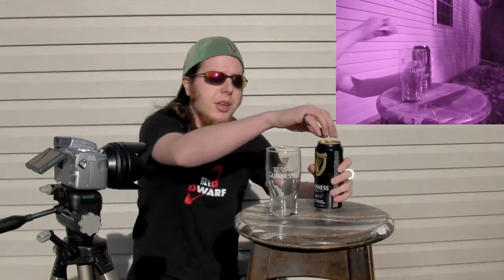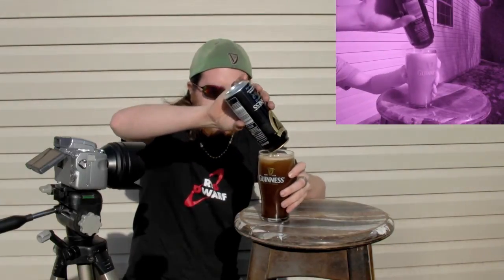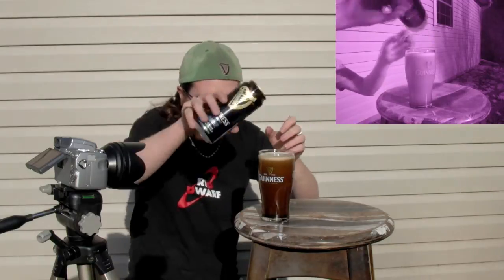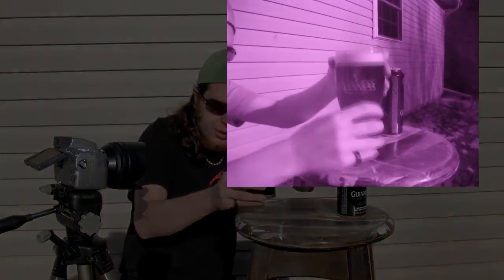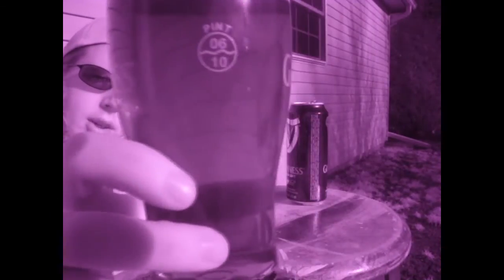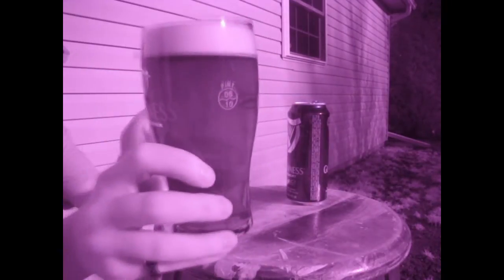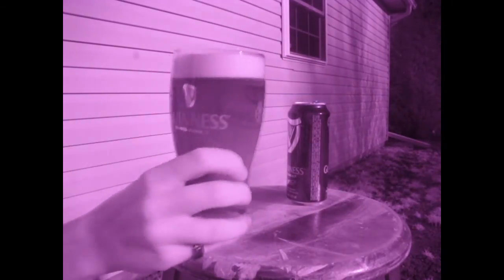Invisible Guinness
Guinness beer (as well as coke, pepsi, dr pepper and root beer) are all transparent to infrared lights but almost opaque to visible light. When viewed with an infrared camera they all appear as clear as water. It's also a good reason to drink beer in the name of science!